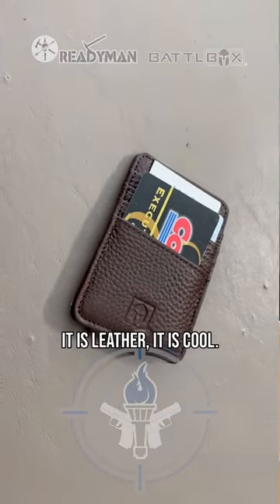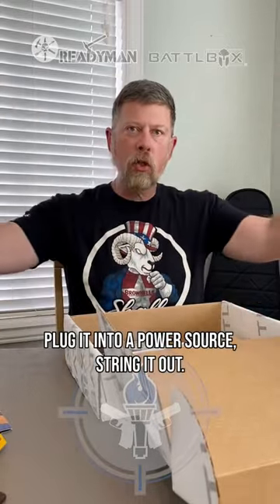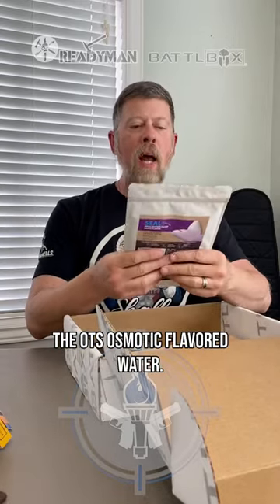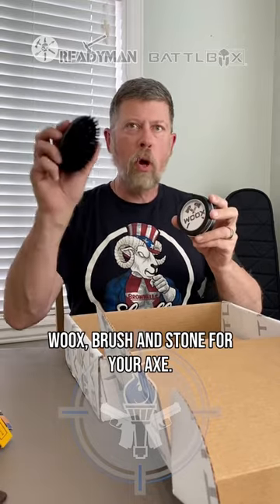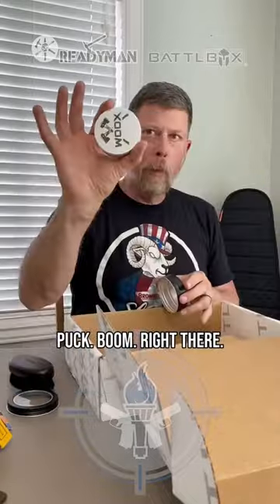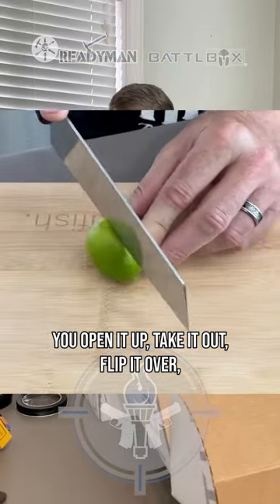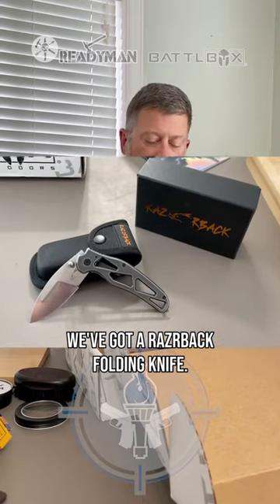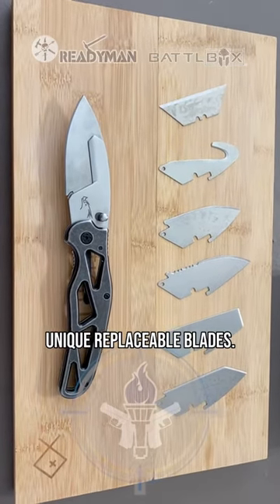BATTLBOX 98 is here & we wanna show you what you’re missing!